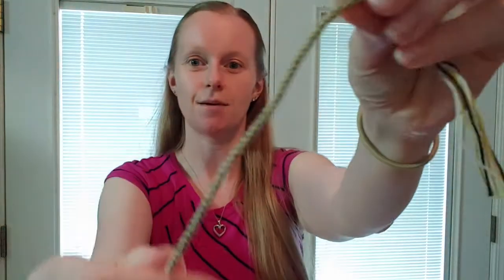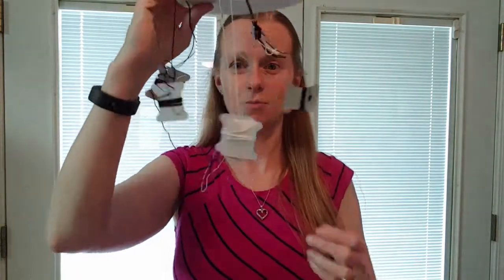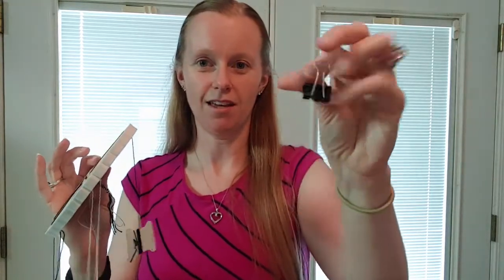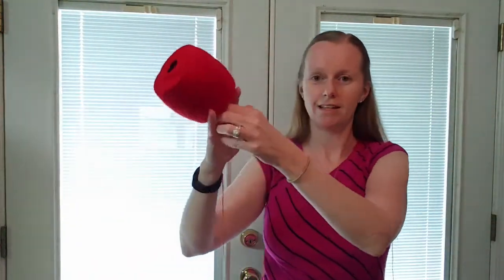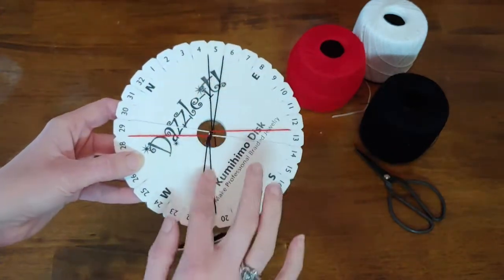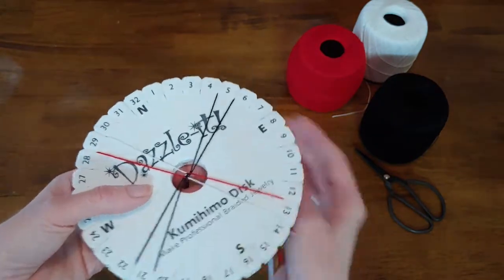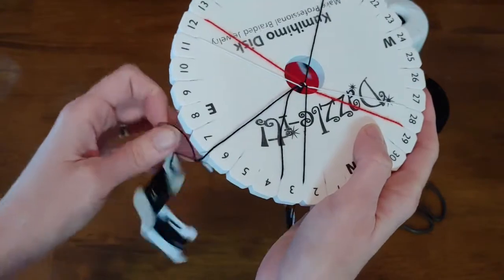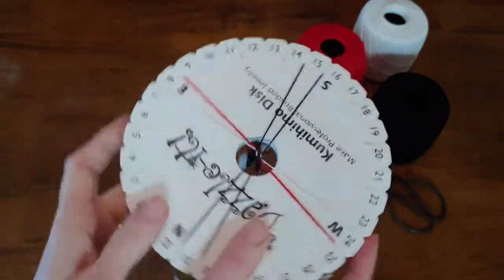Introduction to KUMIHIMO | EASY 8 String Basic Spiral Braid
This video is a simple step by step demonstration on Kumihimo Braiding for friendship bracelets, specifically on how to do a kumihimo spiral braid with 8 strings to create a spiral pattern using a round disk.

Kumihimo braiding originated from as early as the 7th century, was found in Japanese Buddhist temples, and used by samurai warriors. By the 17th century, books were produced with various kumihimo patterns.

In the SCA, these braids can be used for holding medallions around the neck.

          Suggested items for purchase:
- Kumihimo Disk
- Plastic Bobbin
- No Tangle Bobbin